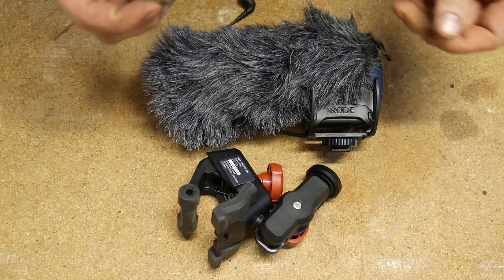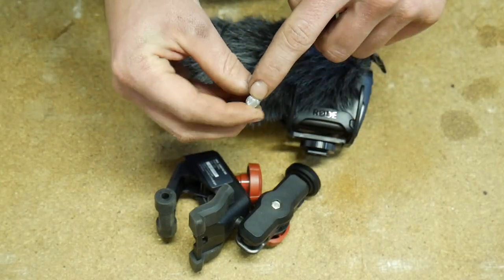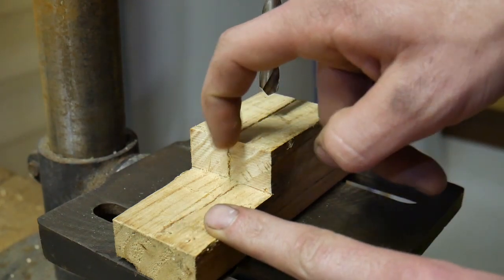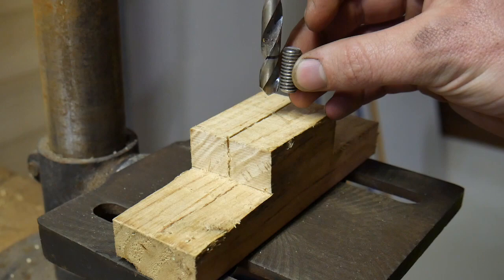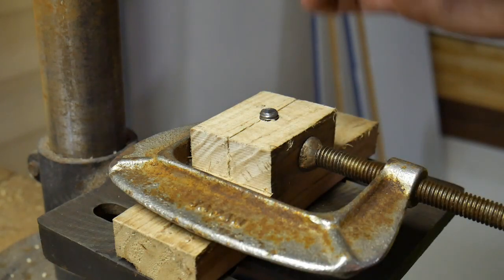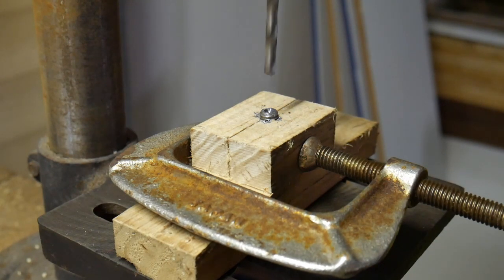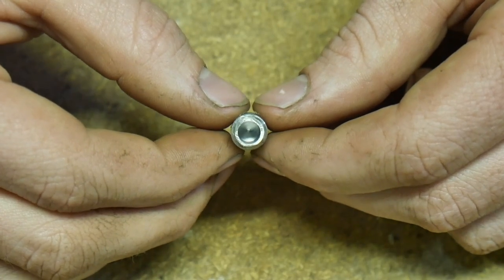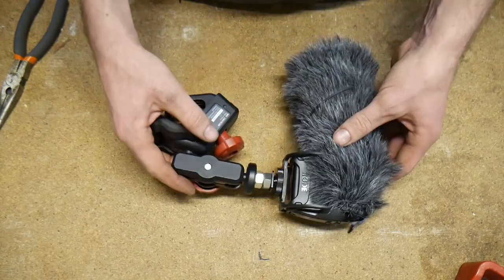Drilling Round Stock Without a Lathe - Making a Microphone Thread Adapter.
Ever need to drill a hole down a piece of rod or round stock and don't have a lathe, or at least one nearby? This might be the answer to your needs. A quick and dirty (but still reasonably accurate) way to do the job on a drill press (or mill) without any special equipment.